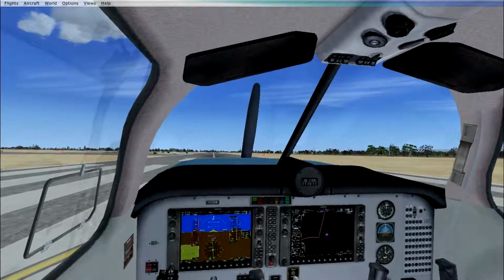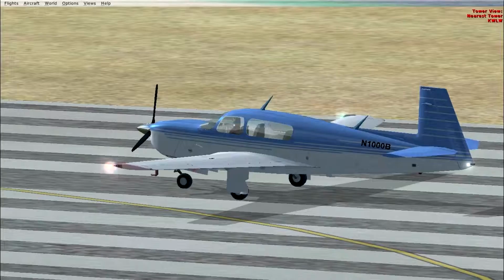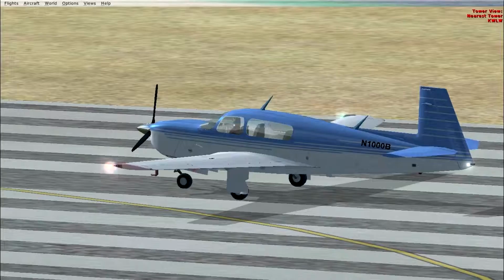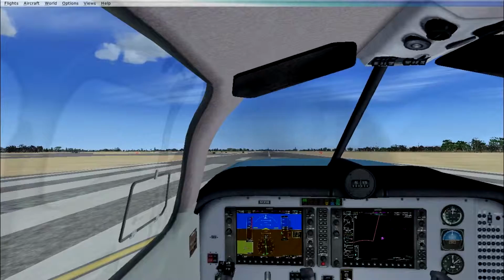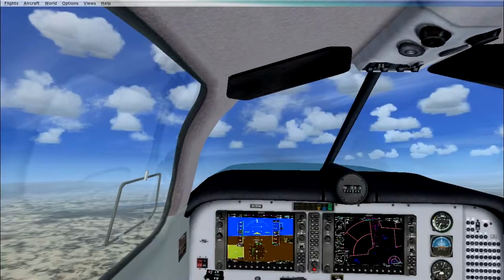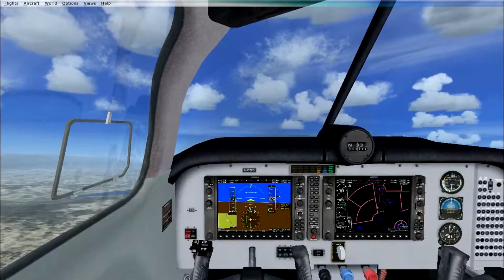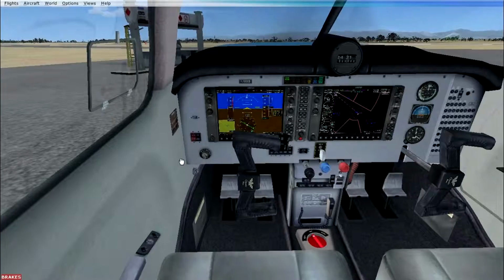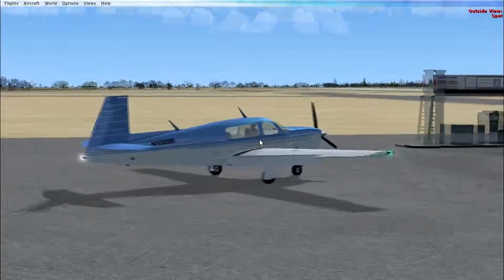FSX S2 E3: WILLOW GLEN TO RED BLUFF ONWARD TO ALASKA.